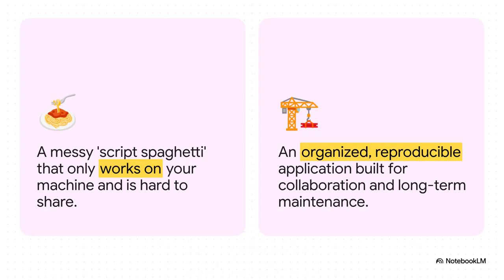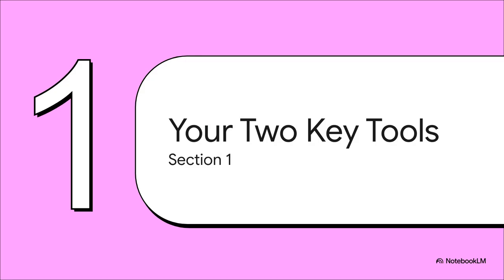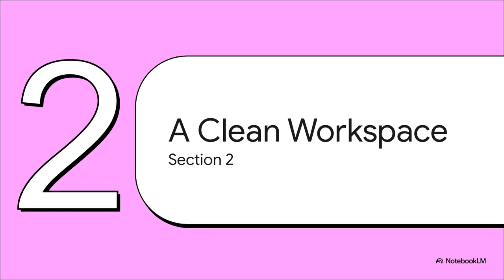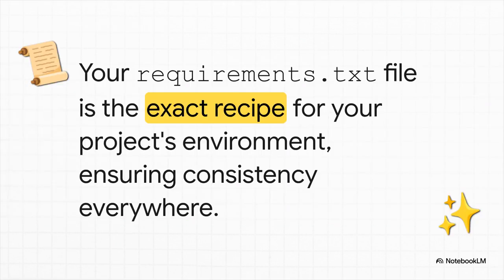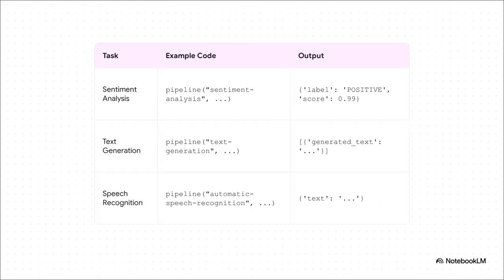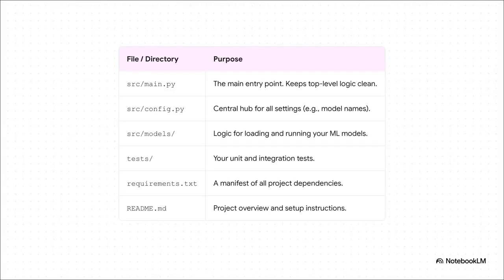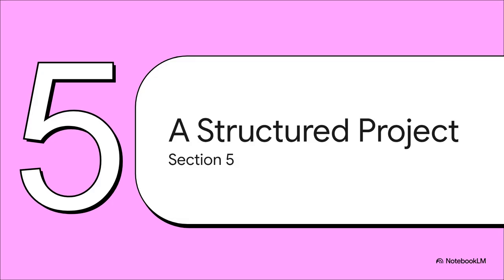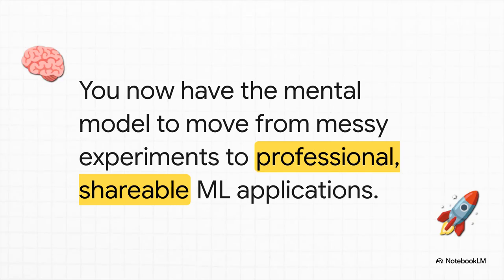GPU 없어도 AI 모델 돌린다? 허깅페이스+GitHub 최적화 꿀팁